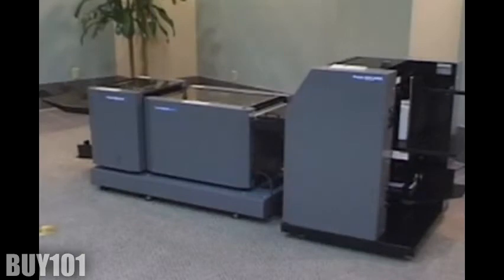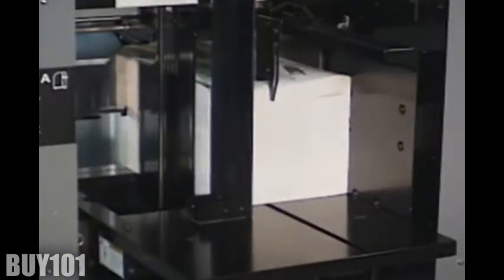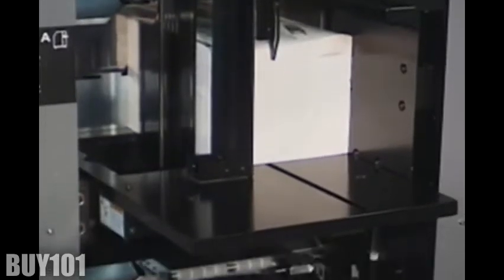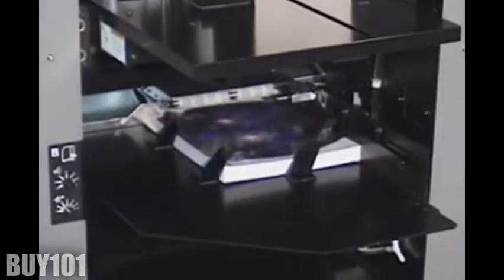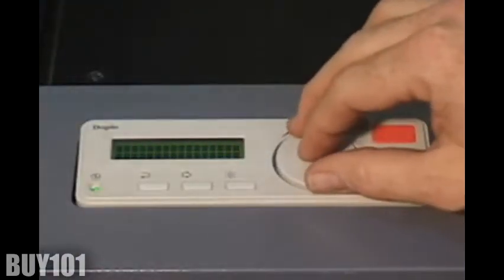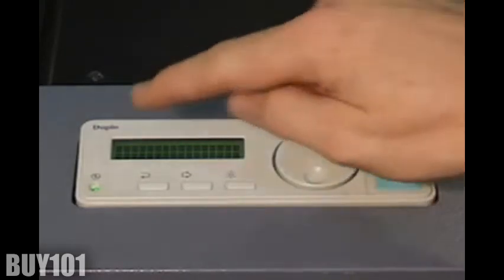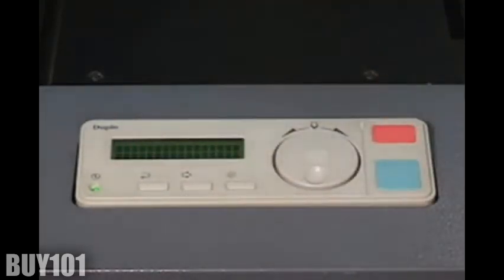Duplo DSF-2000 Sheet Feeder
The Duplo DSF-2000 Sheet Feeder is for the DBM-120SxS Booklet Maker. The DSF-2000 System combines the advantage of both in-line and off-line finishing solutions by transforming pre-collated sheets taken directly from digital copiers or printers, into professional booklets.